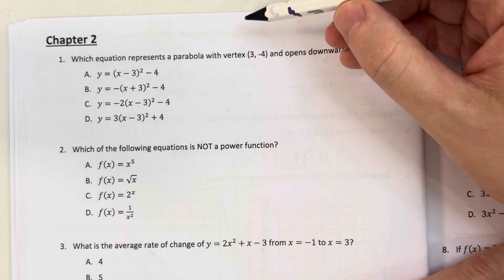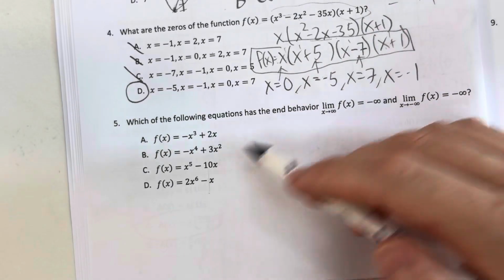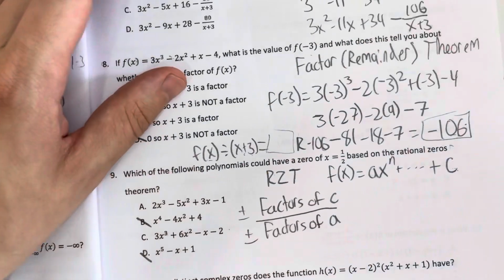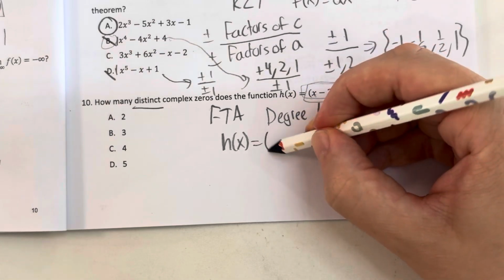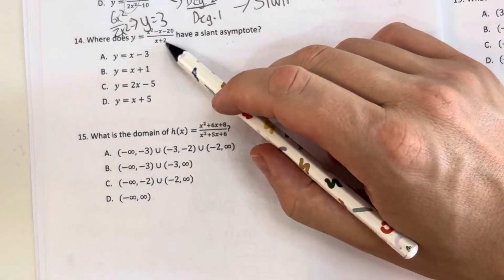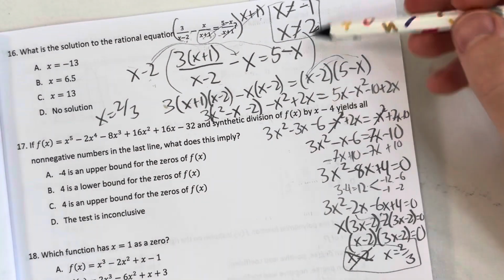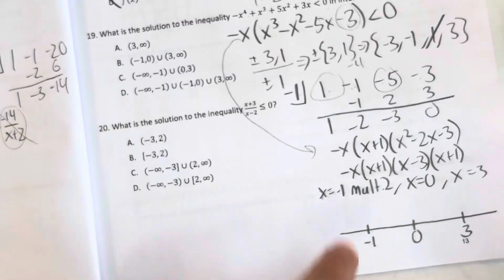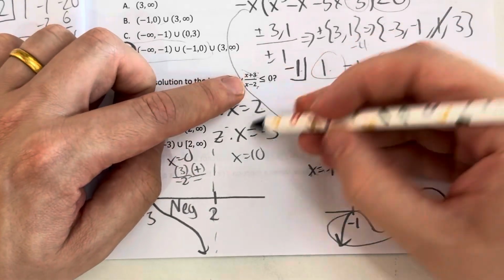Chapter 2 - Precalculus A Review Book (2025-26)